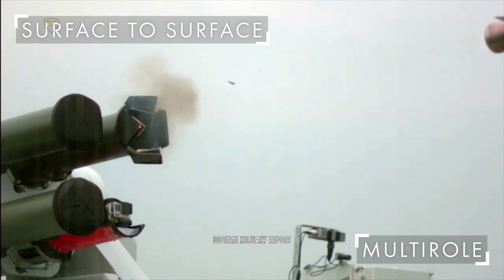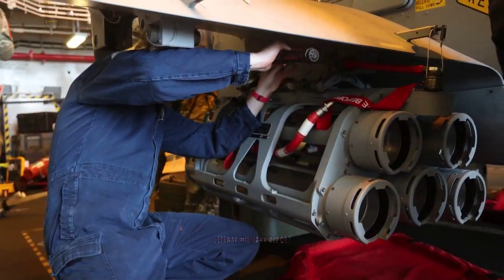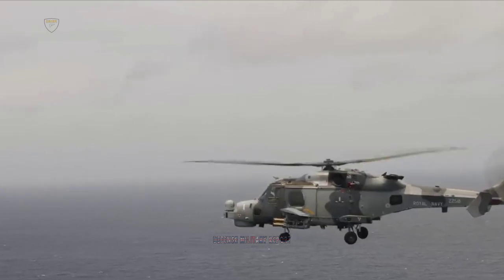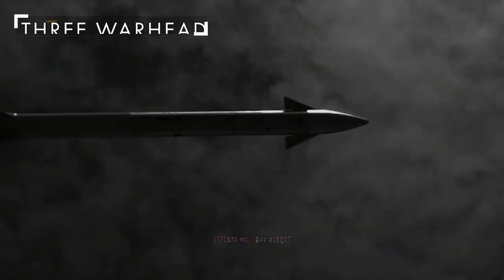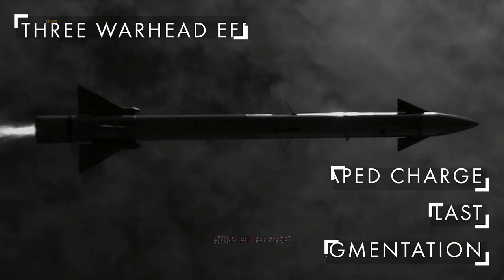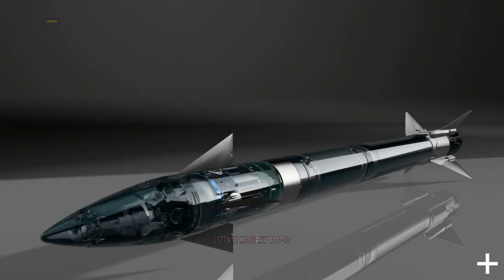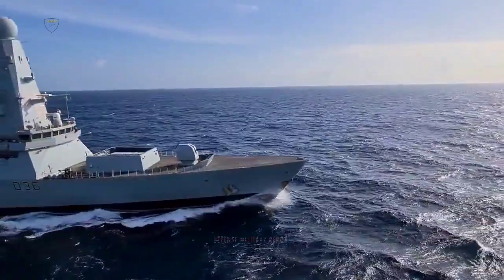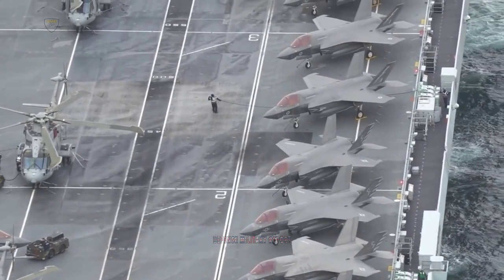Successful! HMS Defender Wildcat Fired The Martlet Lightweight Missile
The Royal Navy has successfully tested a new Martlet Lightweight Multirole Missile system designed by Thales-UK to protect the United Kingdom new aircraft carriers from attacks by swarms of small boats.

During operations in the Pacific Ocean with the United Kingdom Carrier Strike Group, HMS Defender Wildcat helicopter of 815 Naval Air Squadron fired the Martlet lightweight missile at an inflatable target in the sea known in the navy as the big red tomato.

It is the first time this type of missile has been launched on frontline operations by the Royal Navy after rigorous testing at ranges off the United Kingdom coast by the Yeovilton-based Wildcat Maritime Force.